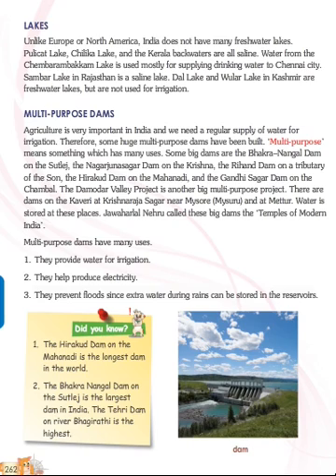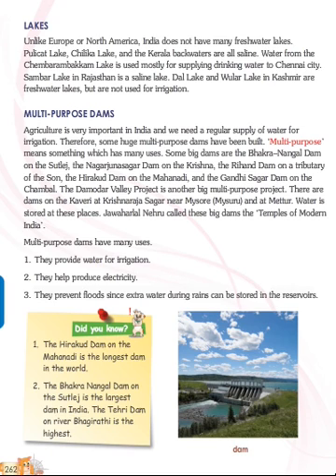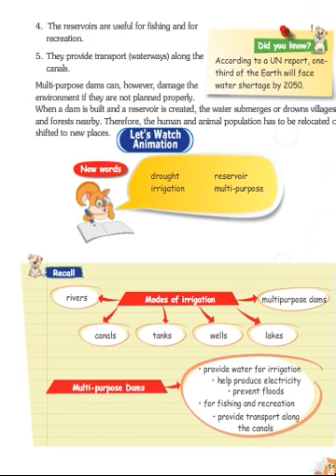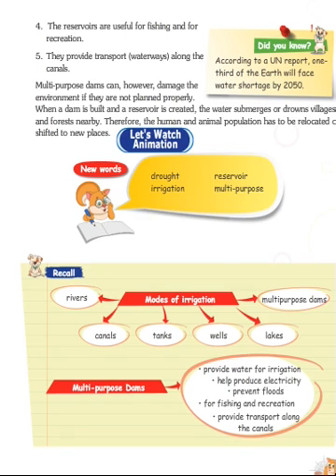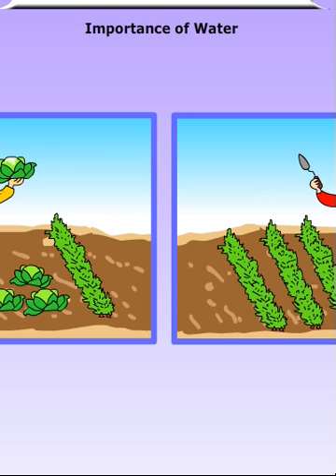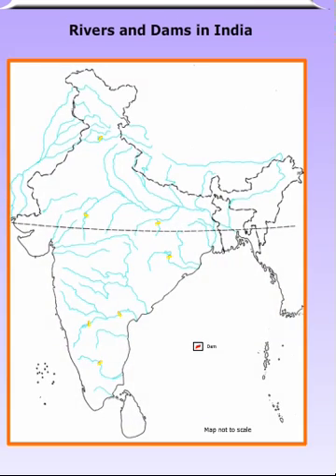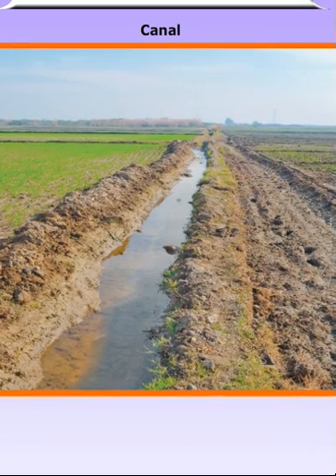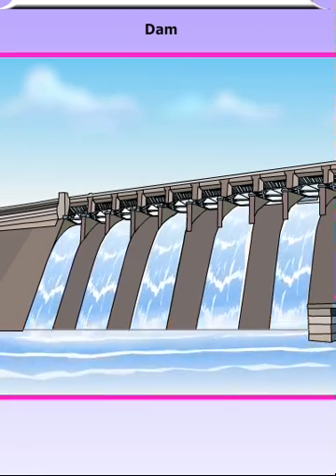CLASS4 SOC LSN 7 "WATER RESOURCES AND IRRIGATION "PART 4/4 BY INNOVATIVE INTERNATIONAL SCHOOL, GLB.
CLASS 4 SOCIAL LSN 7  "WATER RESOURCES AND IRRIGATION "PART 4/4 BY INNOVATIVE INTERNATIONAL SCHOOL, Gulbarga.